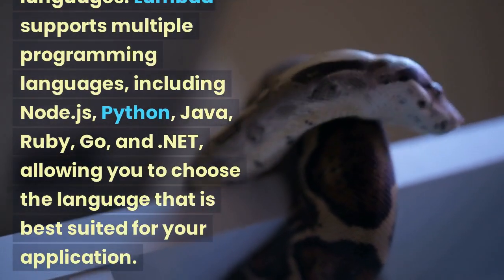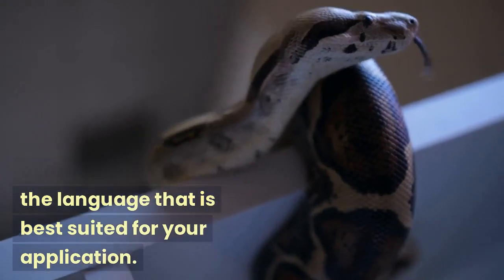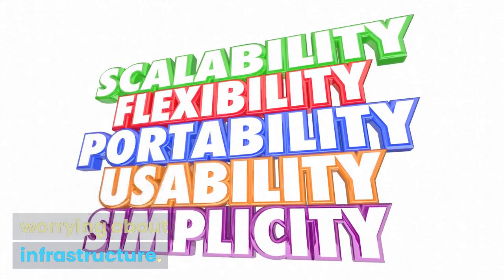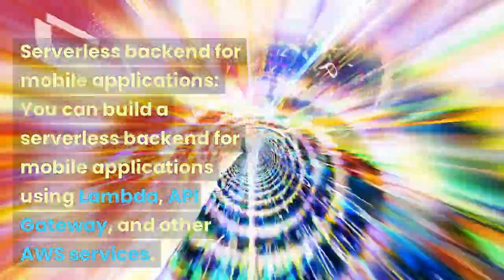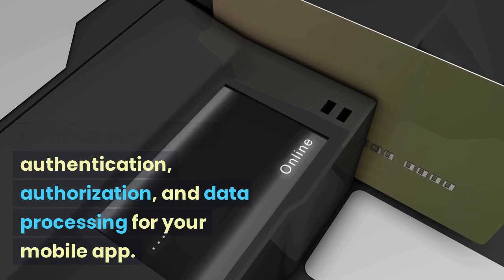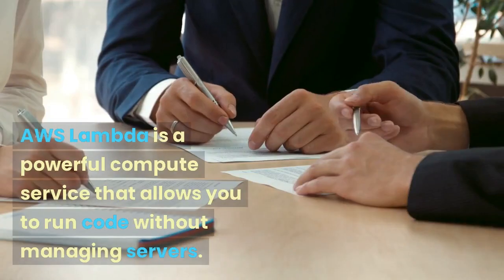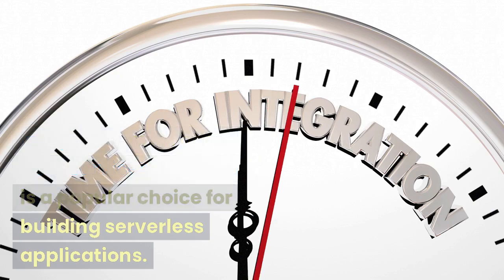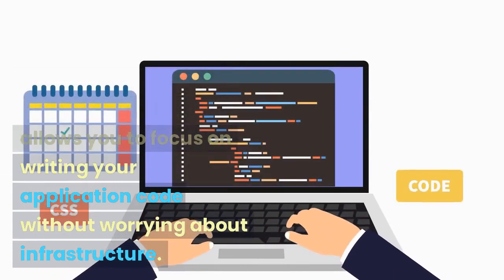AWS Lambda Tutorial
AWS Lambda is a serverless compute service that lets you run code without provisioning or managing servers. You can create Lambda functions in any language supported by AWS Lambda, including Node.js, Java, Python, C#, Go, and more.

Lambda functions are triggered by events, such as HTTP requests, changes to data in Amazon S3, or new messages in Amazon SQS. When a Lambda function is triggered, it runs in the AWS Lambda environment and executes your code.

Lambda is a powerful tool that can be used to build a variety of applications, including:

Web applications
Mobile applications
Background jobs
Data processing pipelines
If you are interested in learning more about AWS Lambda, you can visit the AWS Lambda website.

Here are the steps on how to create a Lambda function:

Go to the AWS Lambda console and sign in to your AWS account.
Click on the "Create Function" button.
Enter a name for your function and select the language you want to use.
Select the runtime environment you want to use.
Select the trigger you want to use.
Click on the "Create" button.
Your function will be created and you will be able to edit its code.
Here are the steps on how to invoke a Lambda function:

Click on the "Functions" tab.
Select the function you want to invoke.
Click on the "Invoke" button.
Enter the input data you want to pass to your function.
Your function will be invoked and you will be able to view its output.
I hope this tutorial was helpful. Please let me know if you have any other questions.